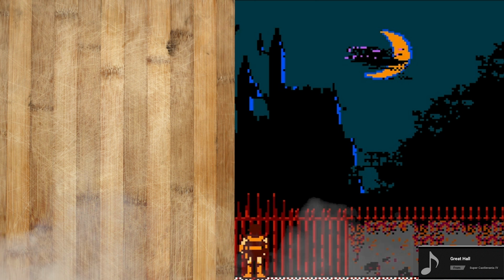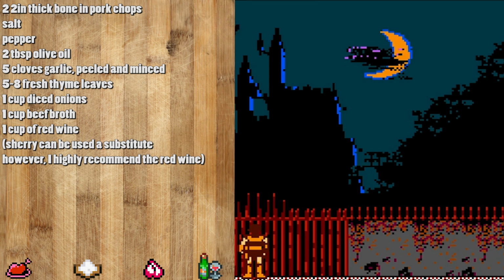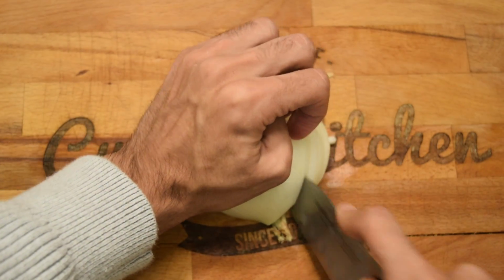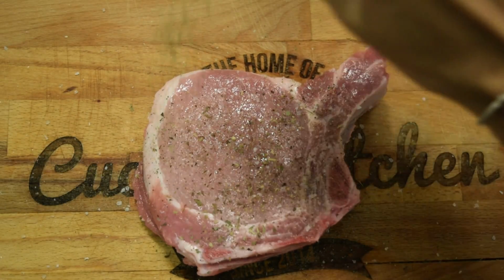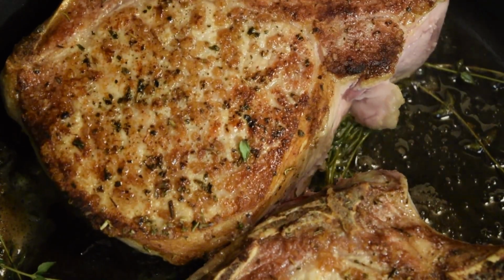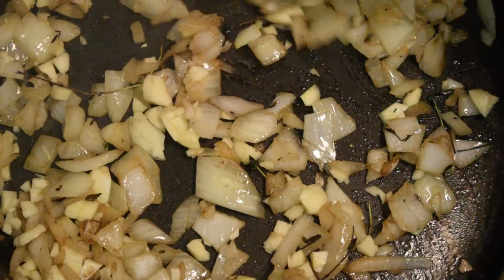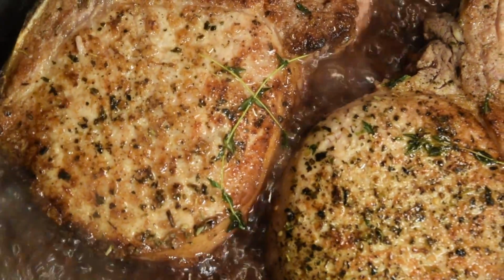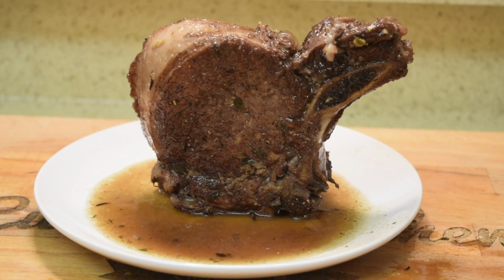Cucco's Kitchen | How To Make The Belmont Pork Chop | Castlevania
Hola my sexy compadres Y mamacitas!
Welcome to Cucco's Kitchen!  I will be making various anime and video game style drinks, dishes, desserts and more!
By watching these videos I make money to donate to Alz and you guys can learn to cook and make great and fun dishes!

Happy Halloween! Hope you will have a spooky day! However, with all those ghouls, goblins and other monsters around you need your energy to take them down!  The perfect way to get that energy is eat like a monster hunter, and the perfect meal is the pork chop straight out Castlevania! Eat like a Belmont to fight like a Belmont

2 2in thick bone in pork chops
salt
pepper
2 tbsp olive oil
5 cloves garlic, peeled and minced
5-8 fresh thyme leaves
1 cup diced onions
1 cup beef broth
1 cup of red wine (sherry can be used a substitute however, I highly recommend the red wine)
1 tbsp soy sauce
1tbsp herb de provence
1 tbsp Worcester sauce
2 tbsp unsalted butter
1 tbsp Dijon mustered
3 tbsp brown sugar

First, peel and cut  the onion in half.  Slice and dice till you have small pieces and set aside.  Next, peel and crush 5 cloves of garlic. Mince and set aside.  Season the pork chop with some salt, pepper and herb de provence.  Put a pan over med-high heat and once it’s hot, add in the butter and 1 tbsp of oil oil, move the pan around till the the butter and oil and mixed

Add the pork chops in the pan and add the thyme. We are going to sear them on both sides until they're nice and golden, about 2 minutes per side. Don’t concerned with cooking the chops through at this point, we just want a nice sear.

Once both sides are seared and have a nice golden color remove them from the pan and set them aside to rest.   Grab a paper town and wipe away some of the extra grease.  Add in the other tbsp of oil.  Reduce the heat to medium and add the chopped onion.  Cook them   till they are translucent.  Once they start to become translucent add in the  minced garlic to the pan and cook, stirring it until the garlic is fragrant.

Add in the beef broth, soy sauce, Worcester sauce, brown sugar mustered and   red wine.  Cook and stir for about a minute until the sauce is combined. Next add the browned pork chops back into the pan and nestle them inside the sauce.  Raise the heat too high and bring to a boil.  Once the sauce boils reduce too low, simmer and cover for 35-45 min till the pork is fork tender.  Turn the pork over once half way through the cooking time.

Once time passes and the chops are ready, remove from heat.  Plate the chop facing up, pour some of that delicious sauce on top and bam, the Castlevania pork chop is done!

Dig in and enjoy!

Castlevania is an action-adventure gothic horror video game series created and developed by Konami. It has been released on various platforms, from early systems to modern consoles, as well as handheld devices such as mobile phones. The franchise has also expanded into other media, including comic books, an animated TV series and several spin-off video games.

Castlevania is largely set in the eponymous castle of Count Dracula, the main antagonist of the Belmont clan of vampire hunters. It debuted with 1986's Castlevania for the Family Computer Disk System.

It is one of Konami's most critically acclaimed franchises and also one of the best-selling of all time.